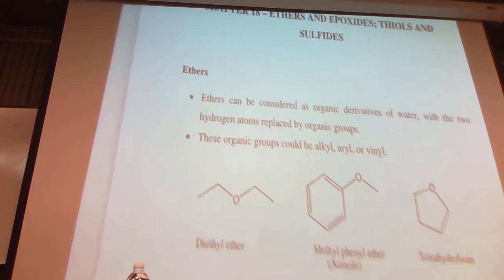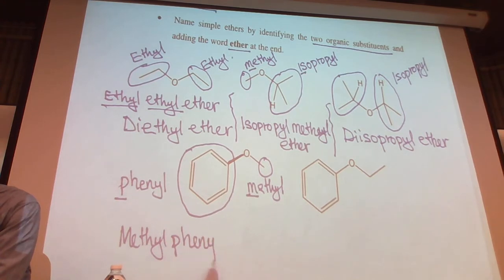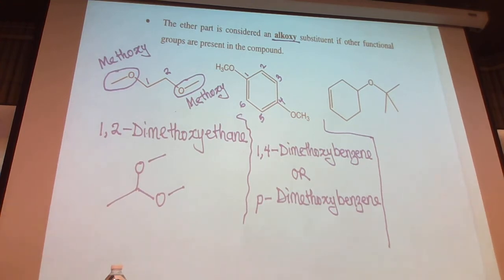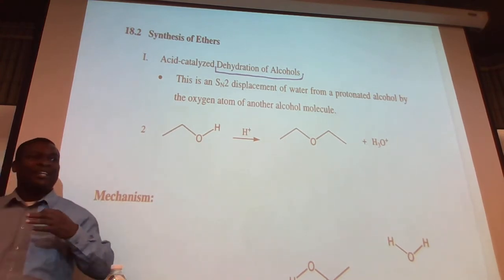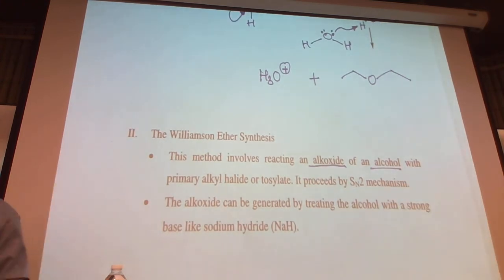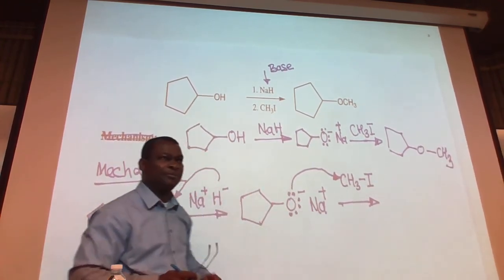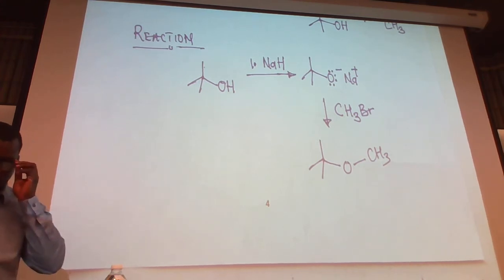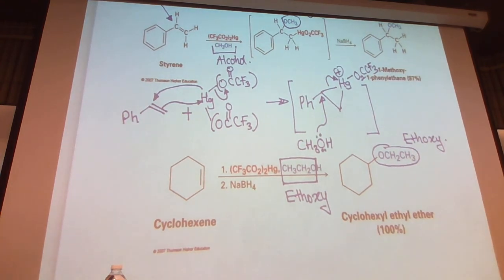2 17 16 Ethers 1